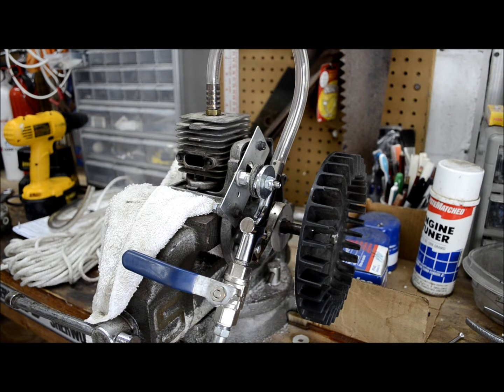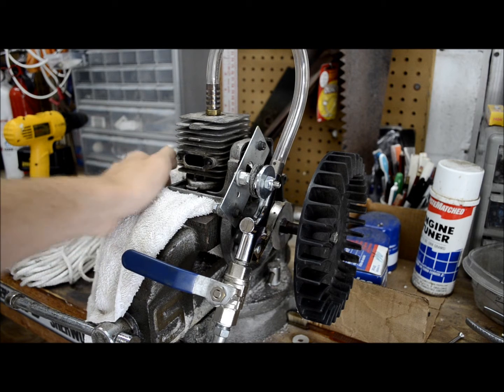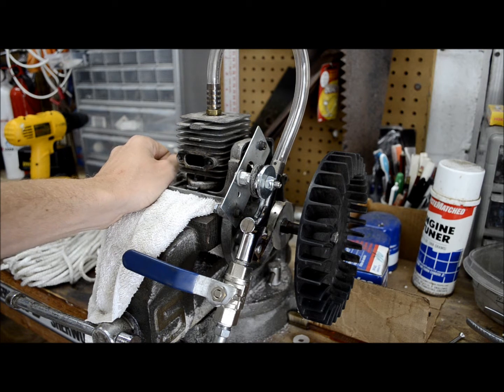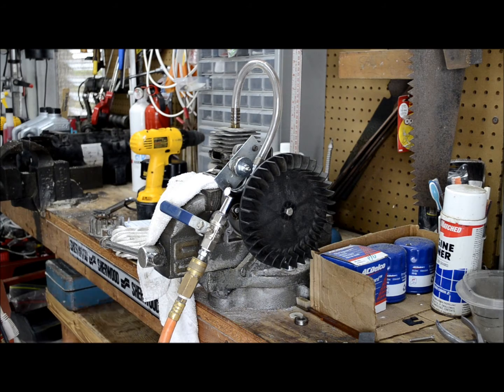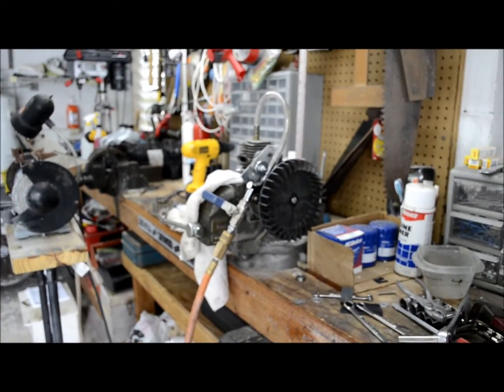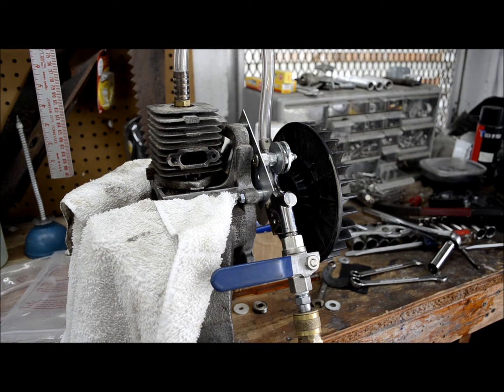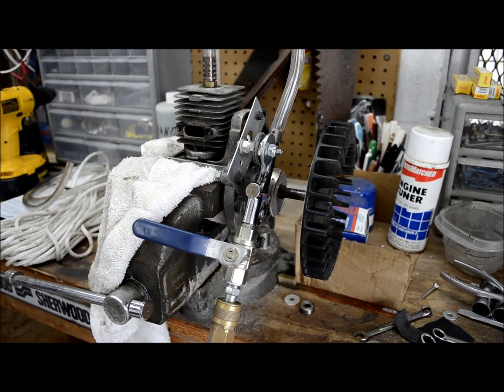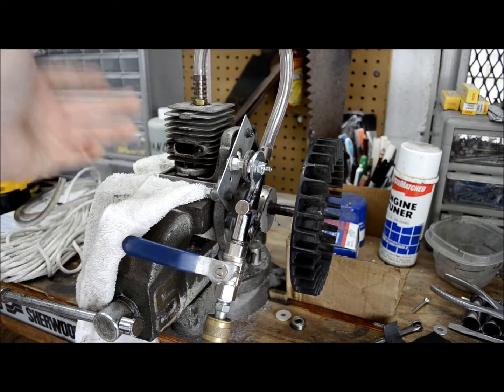Air-Powered Engine V2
This is a revamped version of the engine I recently posted. It doesn't run perfect yet but it is a solid start. More to come.